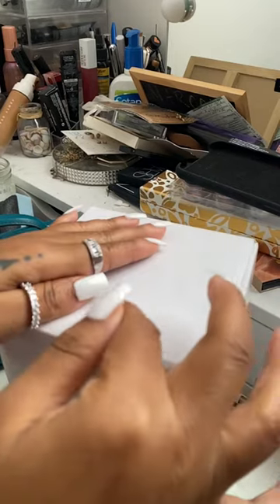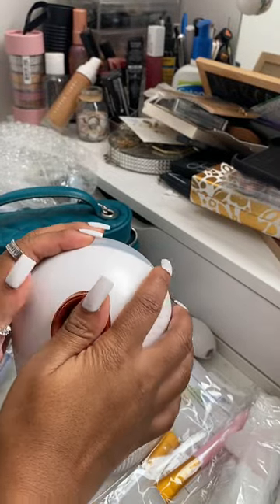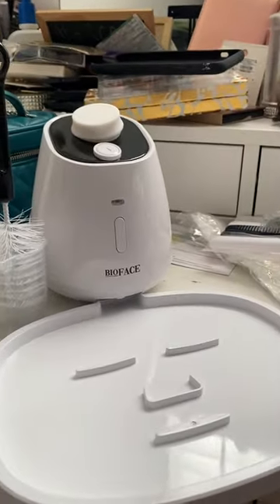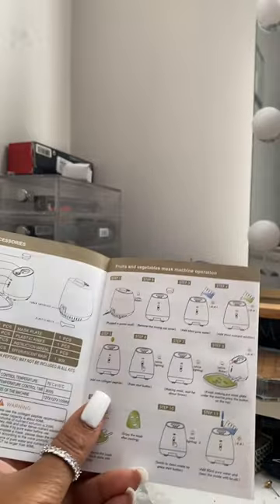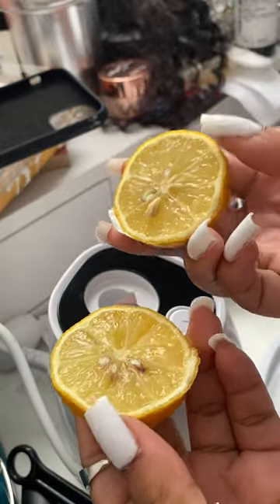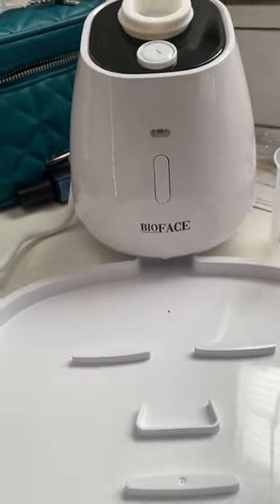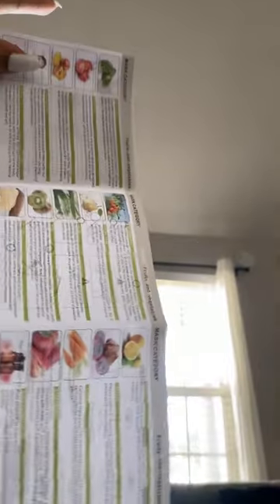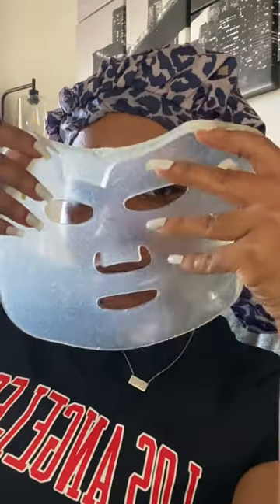Using & Unboxing | Bio Face Mask and Face Steamer Machines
Did you hit the sub button boo?

In the name of self-care, a smooth face complexion is everyyyy thing!

I love the steamer and bio face mask machine and what they’ve done for my skin.